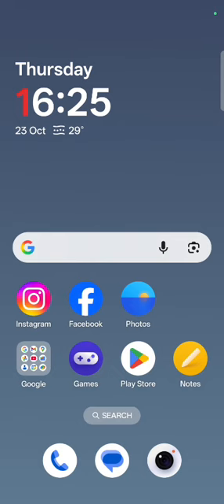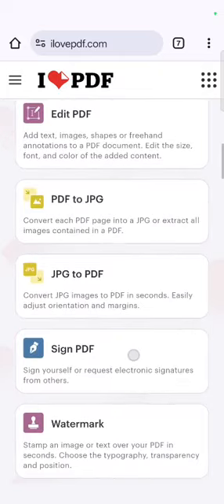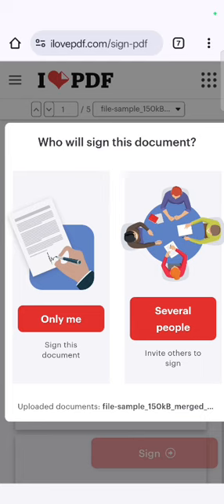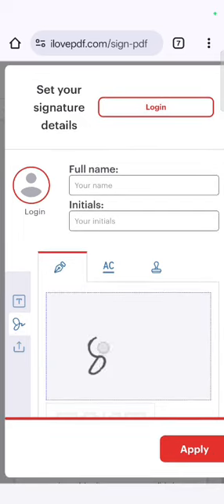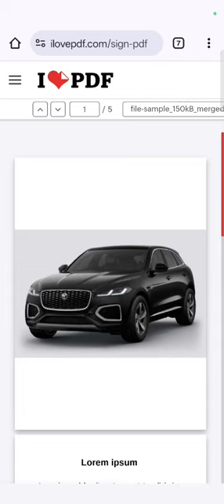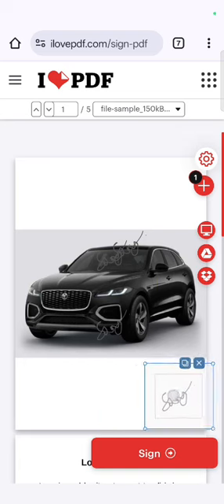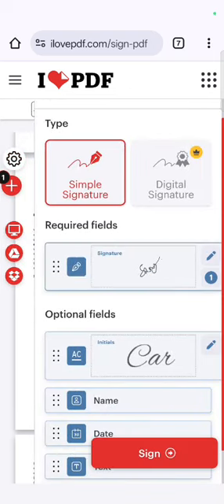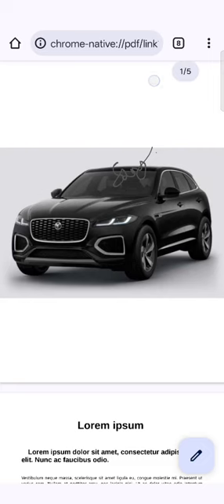How to Sign a PDF on Android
Need to sign a contract, form, or application but don't have a printer? In this tutorial, I show you how to digitally sign a PDF document right on your Android phone for completely free! You don't need to print, sign, and scan ever again.

I will walk you through using the official Adobe Acrobat Reader app, which is the industry standard for this. I'll show you how to easily open your document, use the "Fill & Sign" tool to draw your actual signature with your finger, and place it perfectly on the signature line. The best part? The app saves your signature, so you can instantly sign future documents with just a single tap!

Step-by-Step Guide
Open the Google Play Store and download the free Adobe Acrobat Reader app.

Open the app, skip any premium upgrade prompts, and tap the Files tab at the bottom to locate and open your PDF document.

Look at the bottom right corner of the screen and tap the blue Pencil icon (Edit button).

Select Fill & Sign from the menu that pops up.

Tap the Fountain Pen icon at the very bottom of the screen, then select Create Signature.

Turn your phone sideways if it helps, and use your finger or a stylus to carefully draw your signature on the screen. Tap Done in the top right corner when you are happy with it.

Now, just tap anywhere on the PDF document where you want the signature to appear!

You can tap and drag the signature to move it perfectly onto the line, and use the double-arrow icon to resize it. When you are finished, hit the checkmark in the top left corner to save the signed PDF!